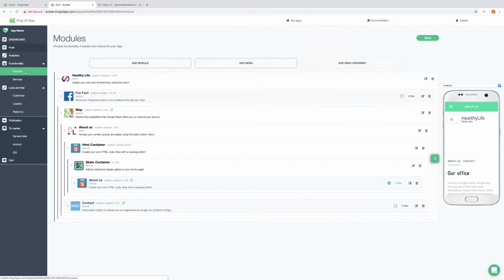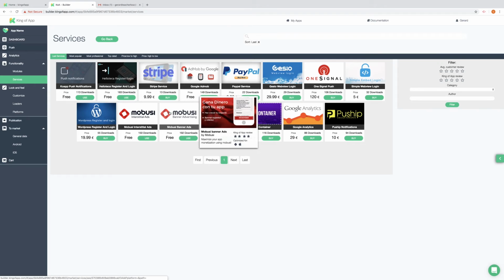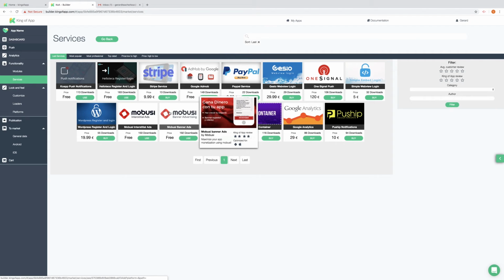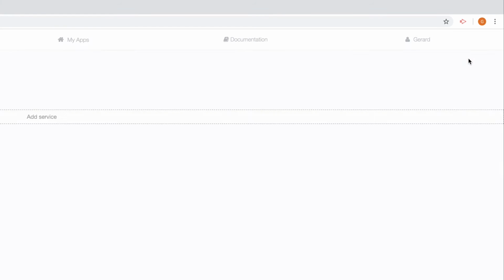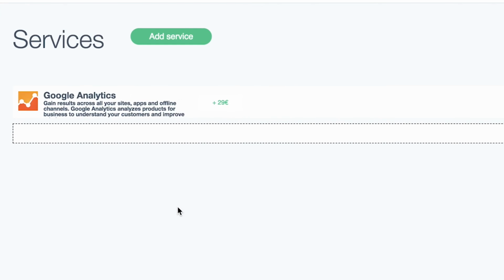Program apps without code - Chapter 5 - Adding services to your mobile app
This is the fifth chapter of the course how to create applications without knowing how to program, and is designed to easily create apps without using code.

In this fifth chapter we will teach you how to add services to your app.